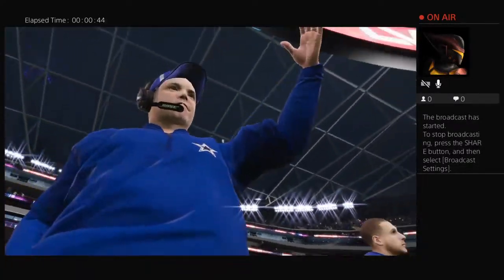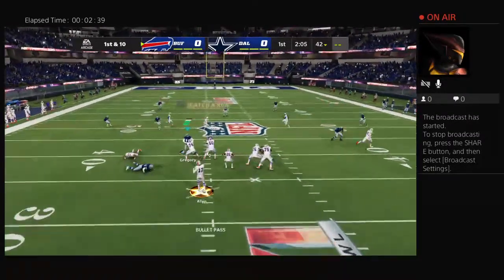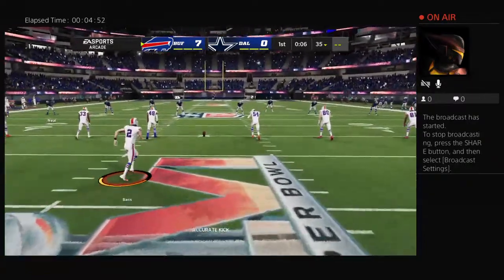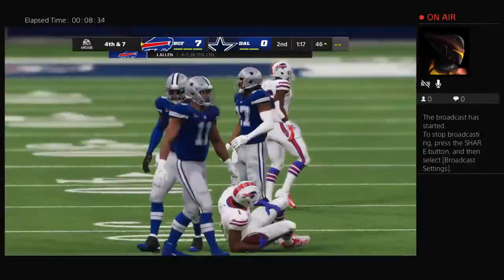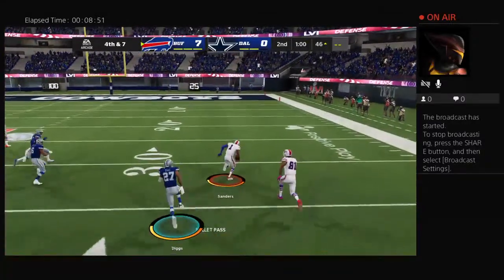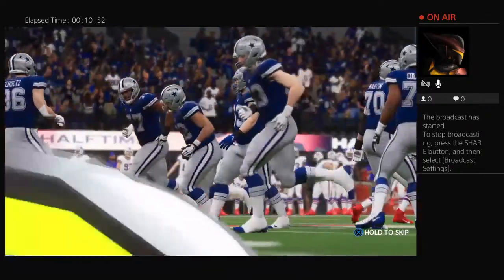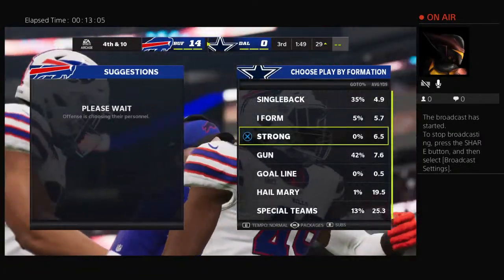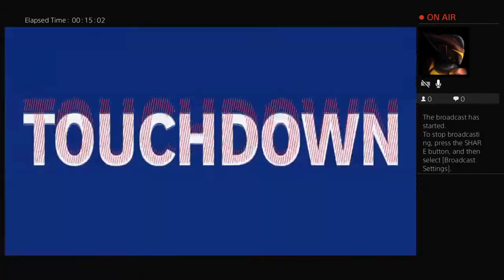dotieCripin187's Live PS4 Broadcast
Ratchet Dotie ps4 live